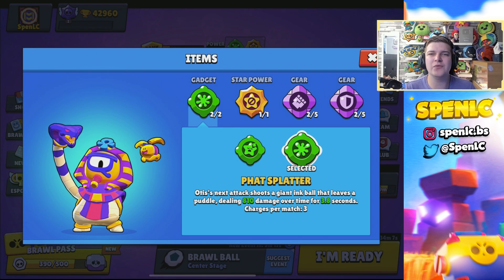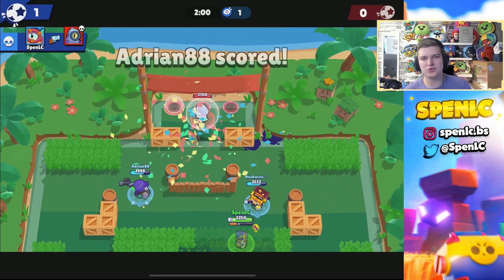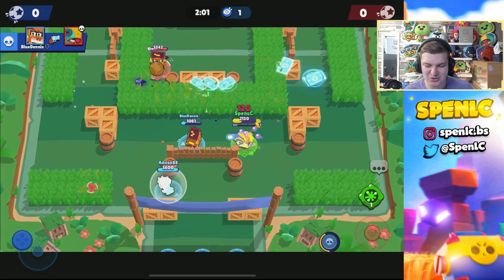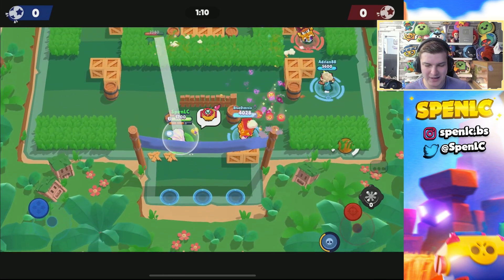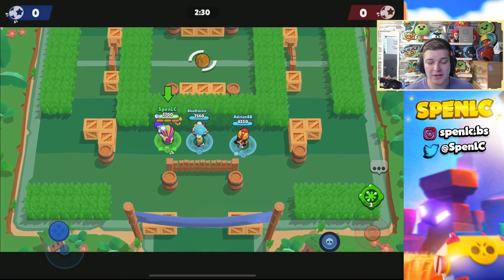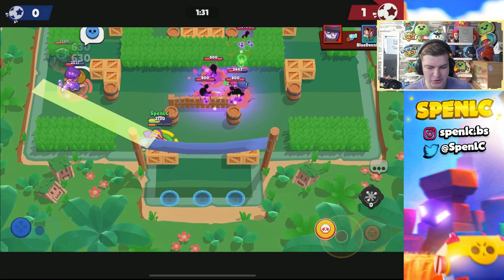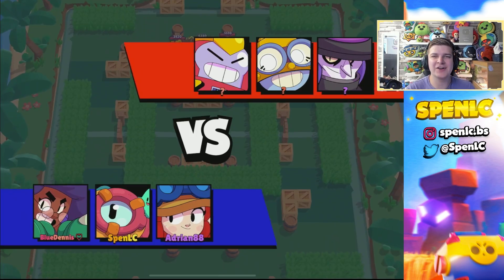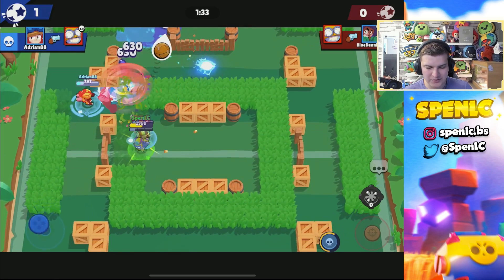IS THE *NEW* OTIS GADGET OP?!